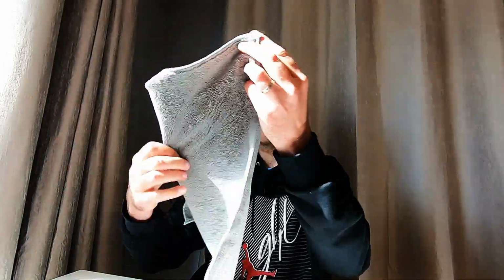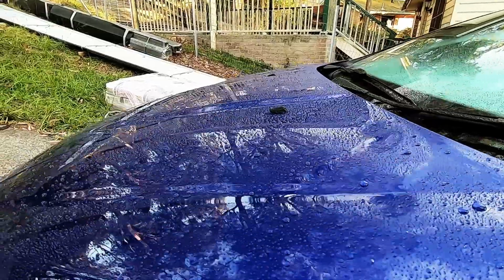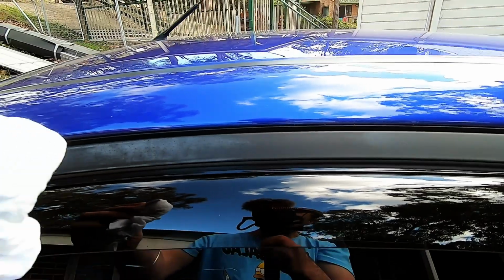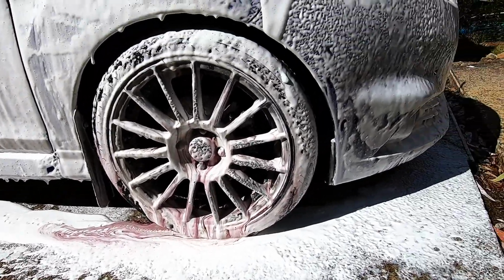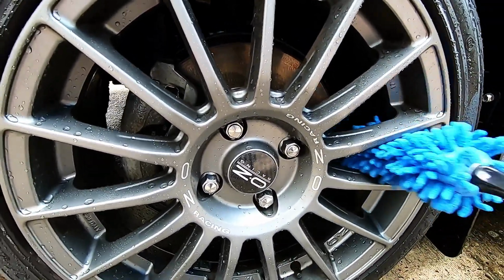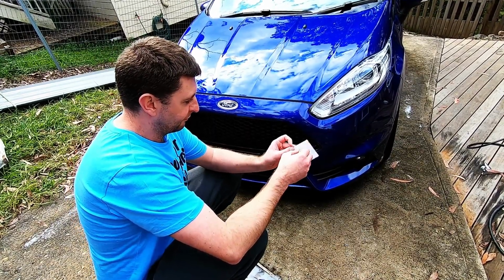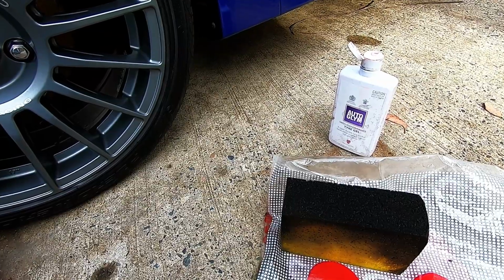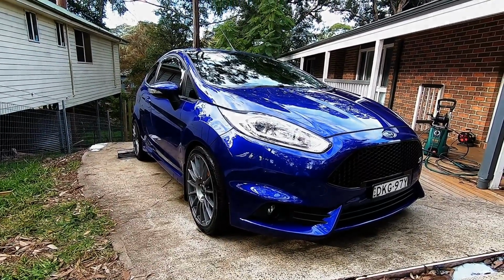All Ford Day Prep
In this Video:

I wash my car. Twice.

I put on a sticker.

And right at the end, A dog barks.

I make final prep for the car to enter All Ford Day NSW 2019.

I use:
Autoglym Magma, Polar Blast, UHD Shampoo, Intensive Tar Remover, Fast Glass, Vinyl and Rubber Care, High Performance Tyre Gel. Gerni D-PG 140.3 Power Grip.

For before and after paint correction pics see my Instagram:
fordyford_revo2